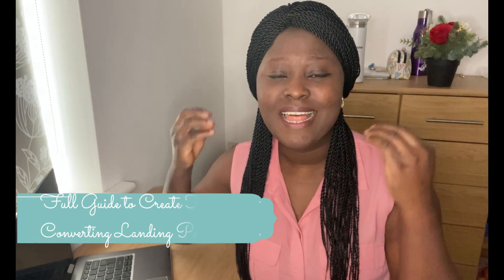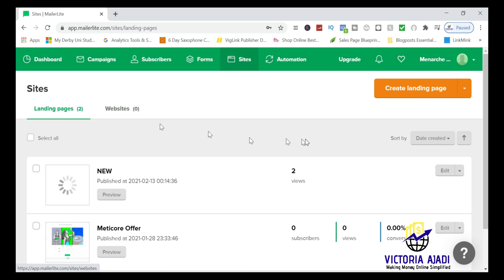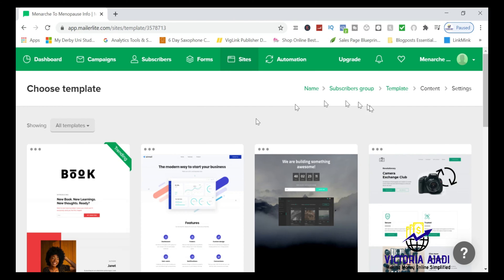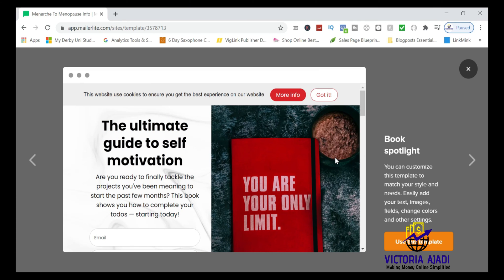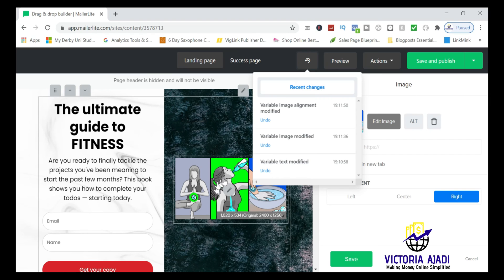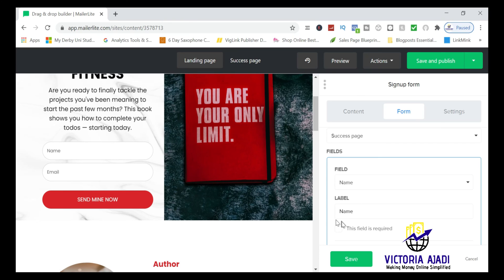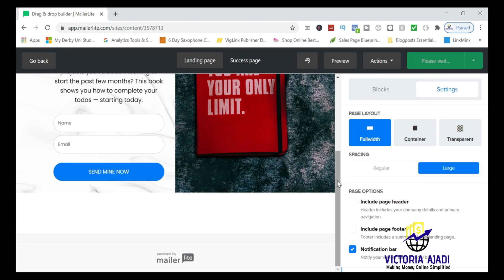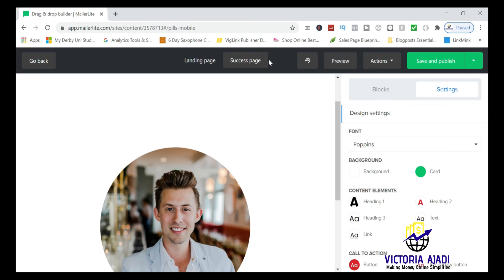How To Create Landing Pages That Convert using Mailerlite Landing Page | Mailerlite Tutorial 2021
Have questions? Hit the comment button.
I create beautiful thumbnails with Canva. Use it for FREE

In this video, I share how you can create a highly converting landing page using mailerlite landing pages tutorial.
My Media
- I film with iPhone 11Pro Max
- Laptop : Acer Spin 5
- Ringlight/ Stand